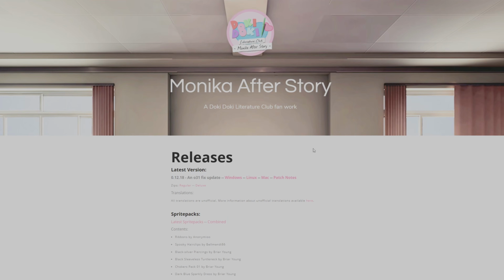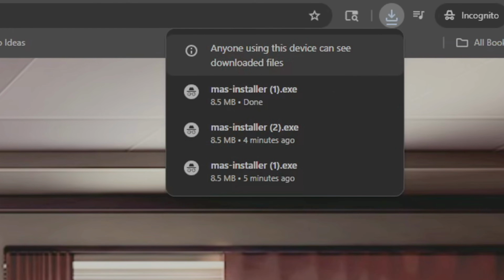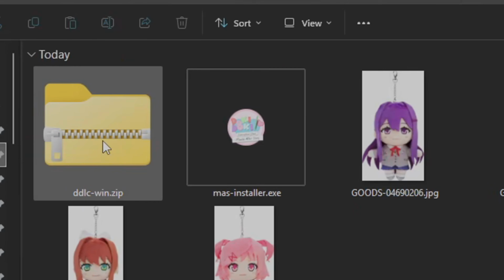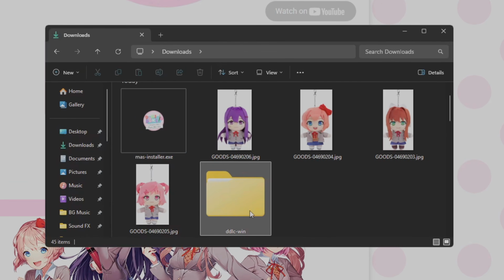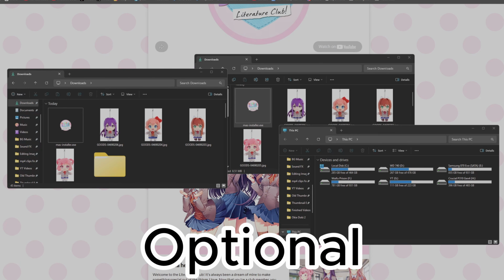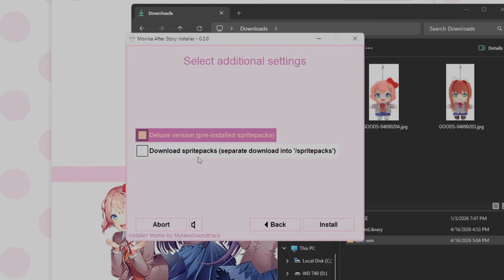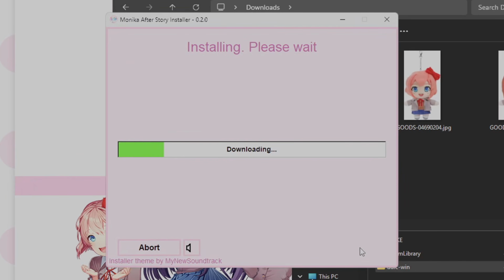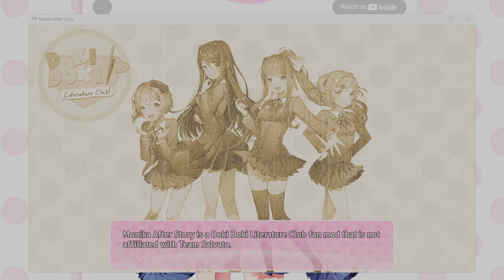How to Download Monika After Story DDLC | 2026 Guide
This guide will show you how to download the DDLC mod Monika After Story on Windows 11

MORE ABOUT THE CHANNEL!
▶Hello, I am a fellow DDLC fan who creates videos on anything related to the game whether it's informing fans about new updates and merch drops from the official twitter page or humorous videos diving into specific things related to the game on Twitter, Steam, Reddit. I occasionally make more serious deep dives into specific parts of DDLC like the characters,lore, and walkthrough videos for the game. Most of my videos are meant to be funny videos people can watch for entertainment while discussing specific things in the DDLC community. All of my videos are scripted, recorded, and edited by humans (Me) and I do not Upload AI generated content unless it is for a reaction video to AI generated Content, which would be specifically stated in the video.

TLDR: I make DDLC videos :)